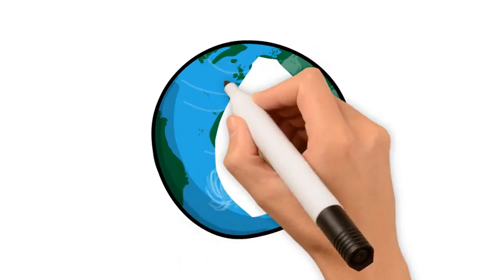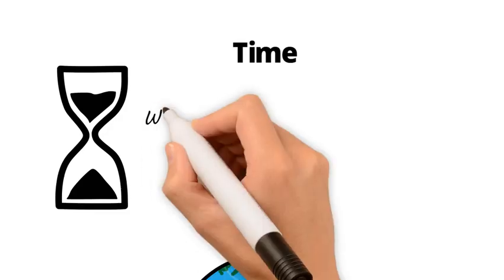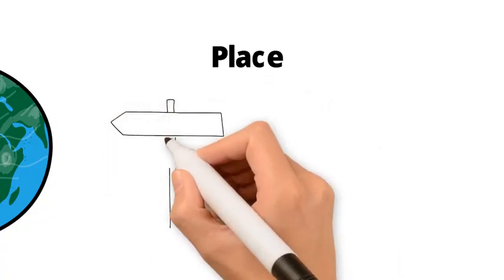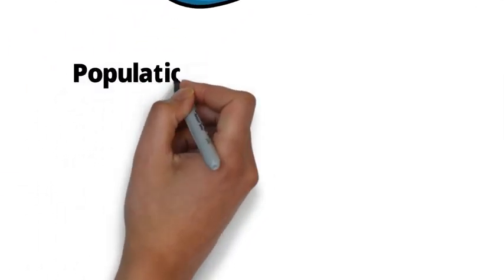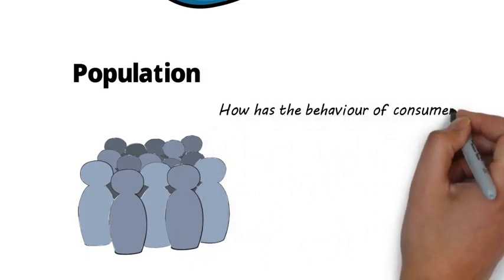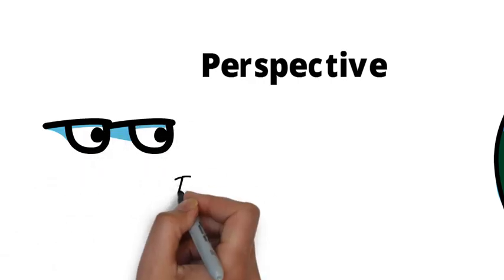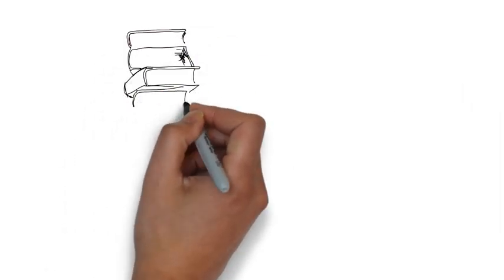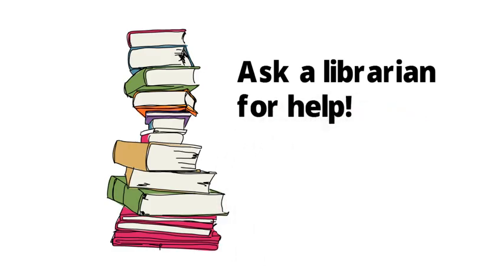Narrowing Your Topic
This video discuss some strategies you can use to narrow down a research topic.